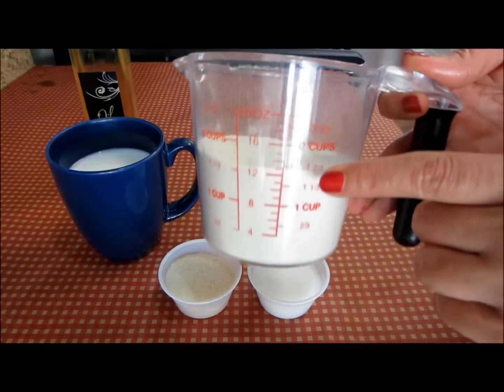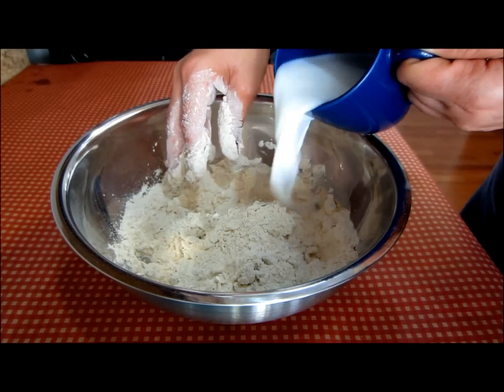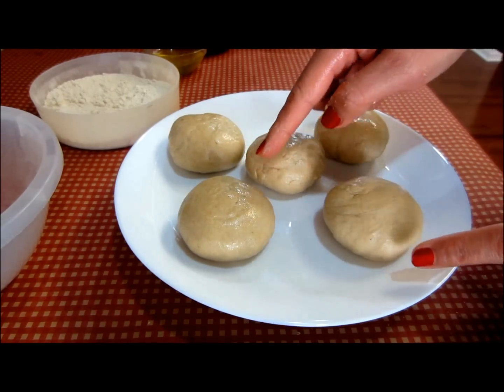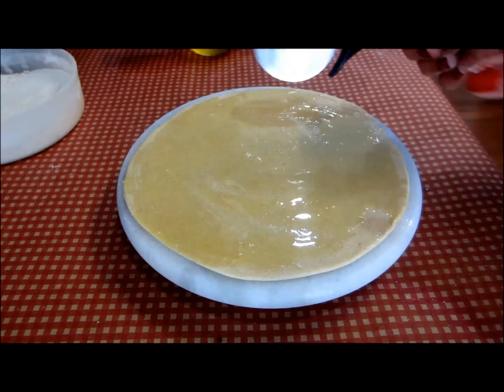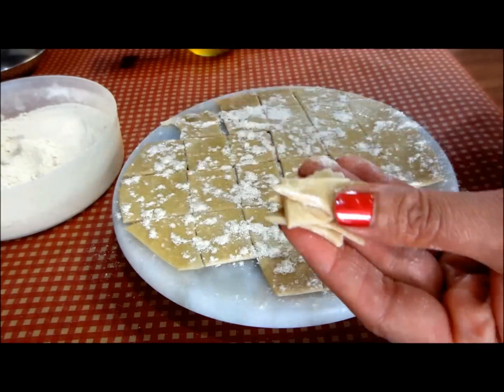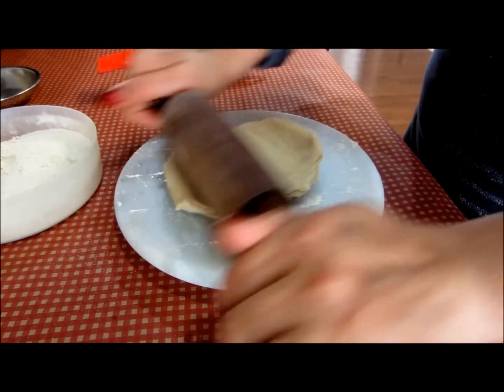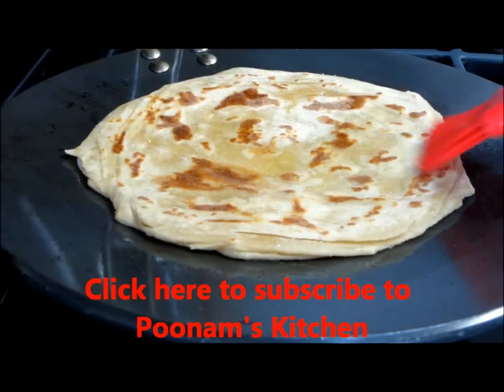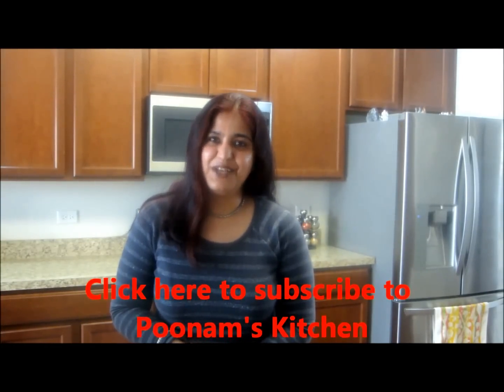Laccha Paratha/ Multilayered flatbread (EASIEST WAY) | Poonam's Kitchen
Laccha Paratha is a soft, flaky, crumbly flatbread made from unleavened all purpose flour, whole wheat flour or a combination of both. This is an ultra easy method of making restaurant style laccha paratha. Enjoy this with any curry, veggies, lentils or raita of your choice.